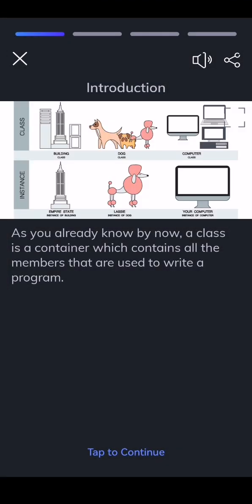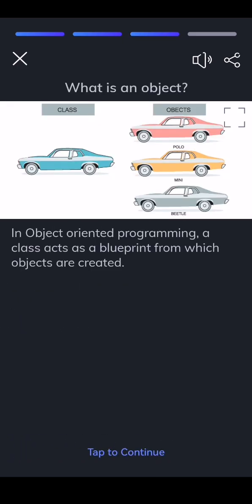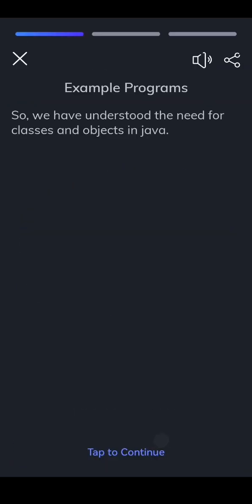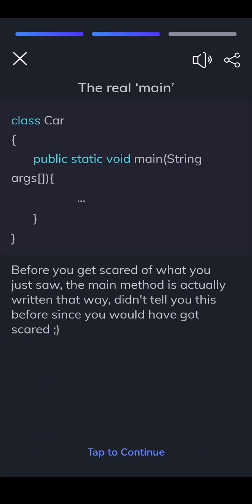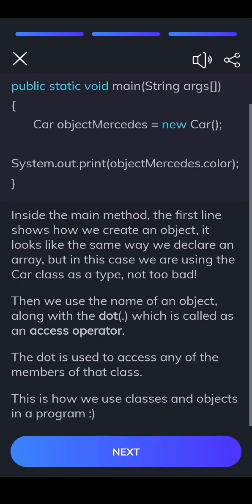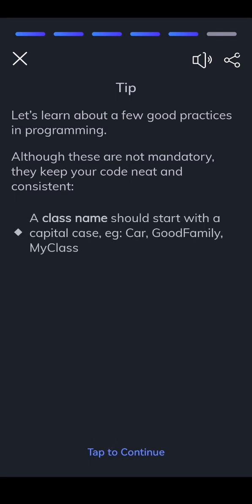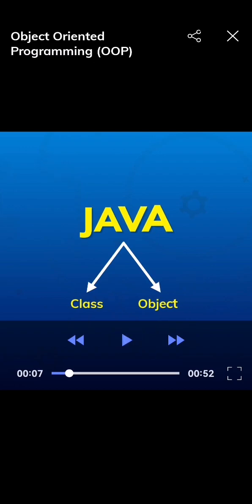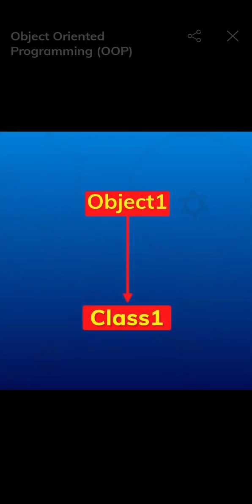Let's Learn Java with Programming Hub | Episode 9